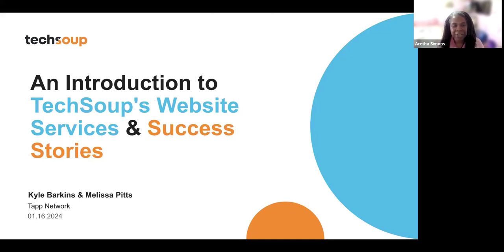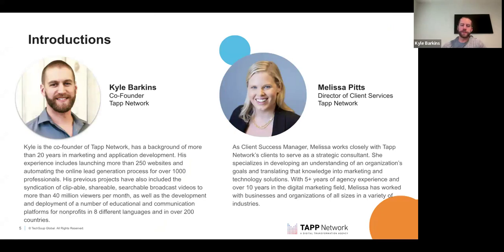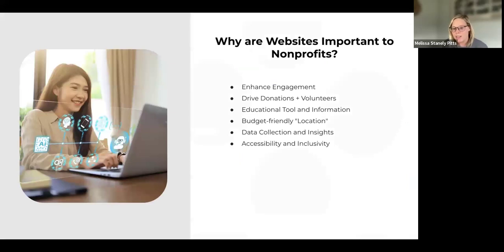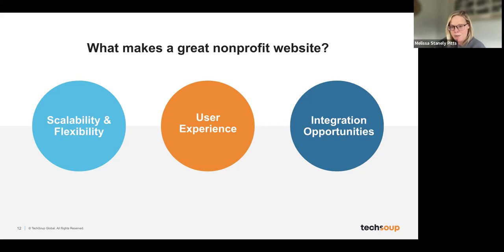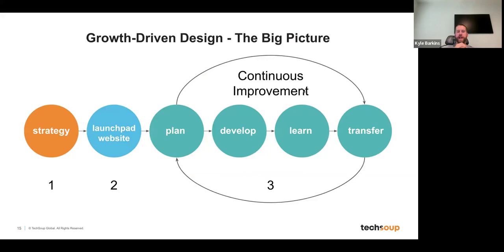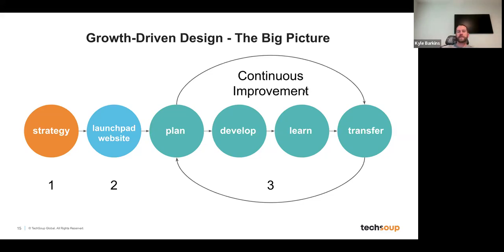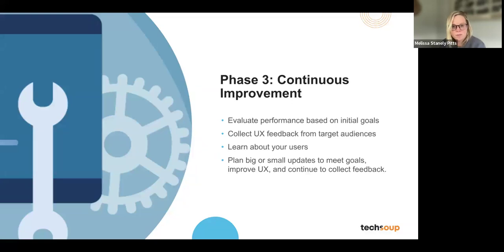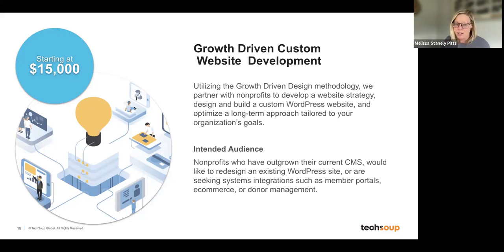An Introduction to TechSoup's Website Services and Success Stories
In this informative session you will discover the full range of TechSoup's website services: From free assessments and cost-effective consultations to customized website design and development, learn how this expert team can tailor solutions to your unique needs and budget.